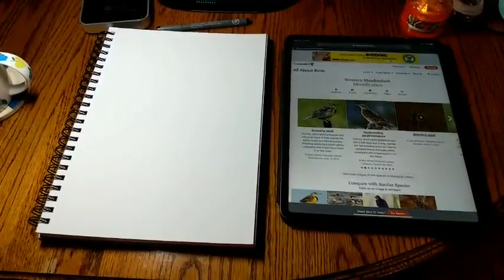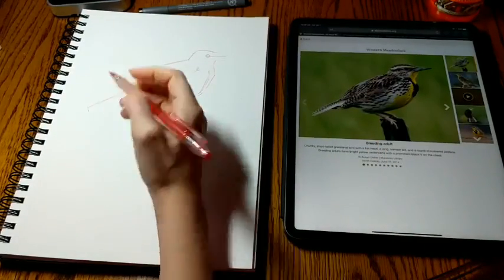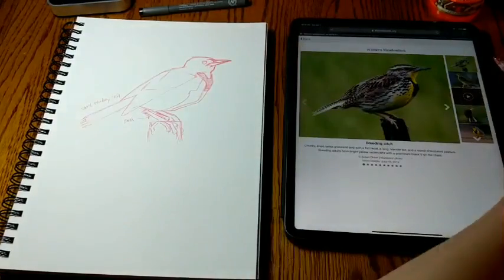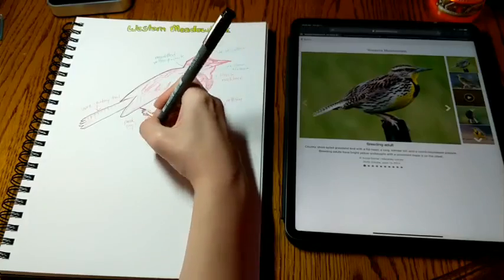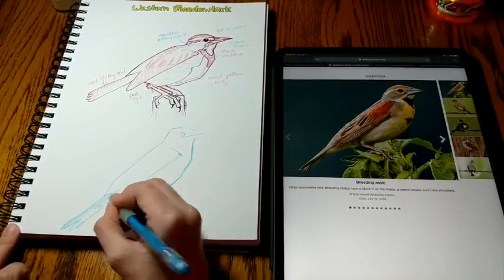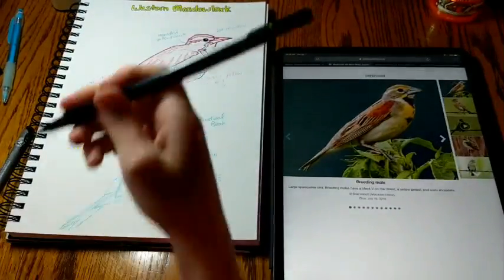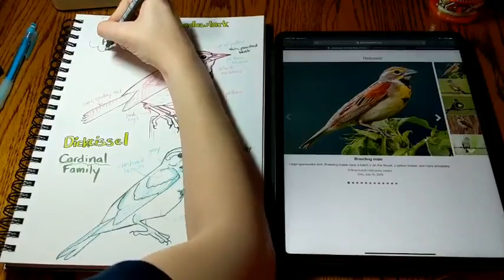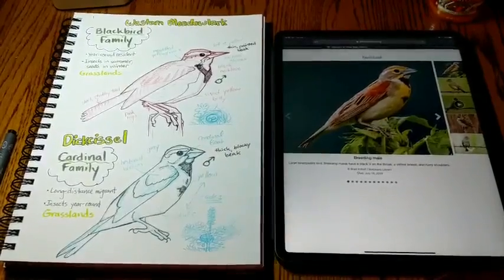Nature Journaling Grassland Birds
and let's journal a couple of meadowlark-colored grassland birds! Sometimes shapes matter more than colors.